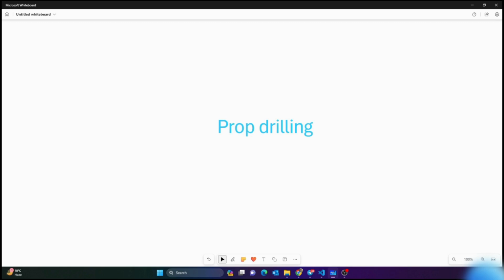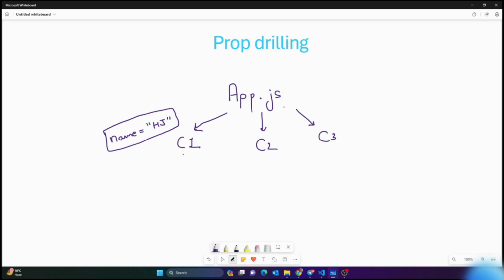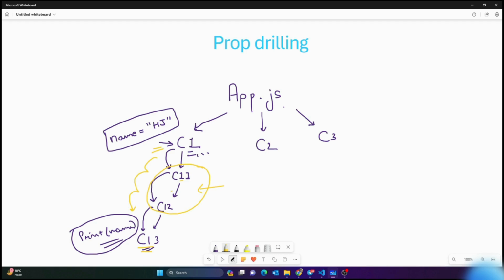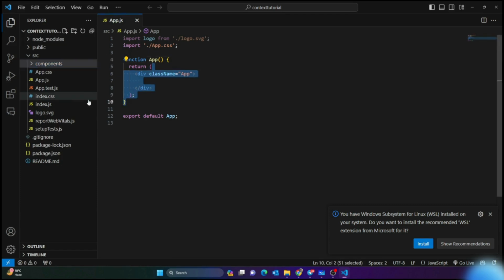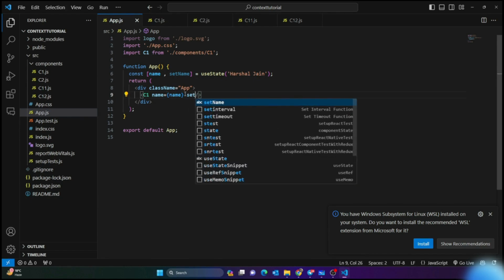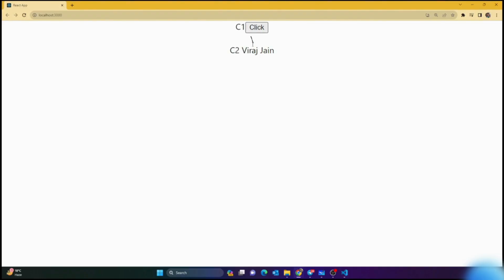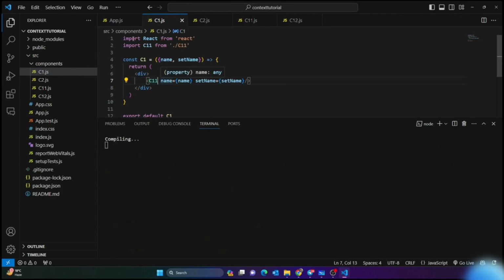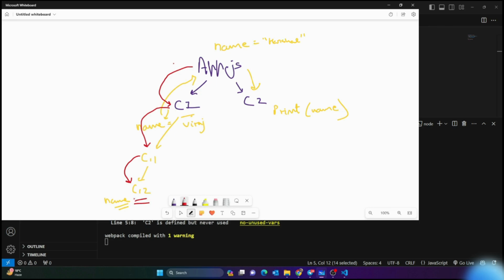Prop Drilling in React Explained With Examples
What is Prop Drilling?

Prop drilling is the process of passing data (props) from a parent component down through multiple layers of child components, even if some intermediate components don’t need the data.

It usually happens in a deeply nested component tree when a child component far down the tree needs access to some data from the top-level parent.